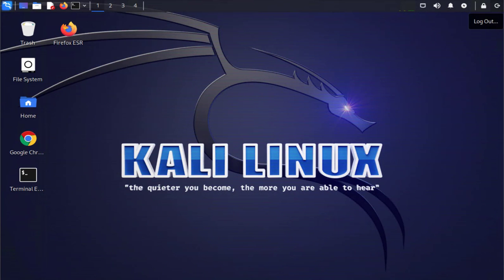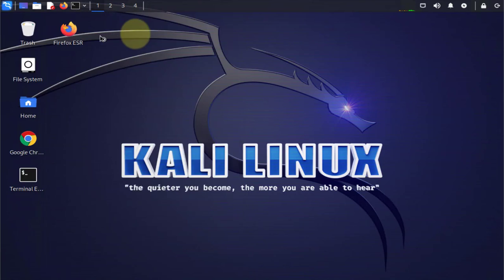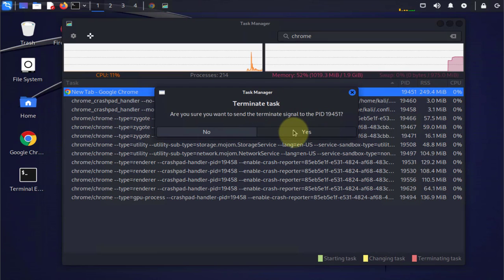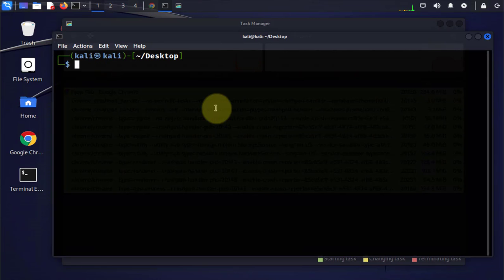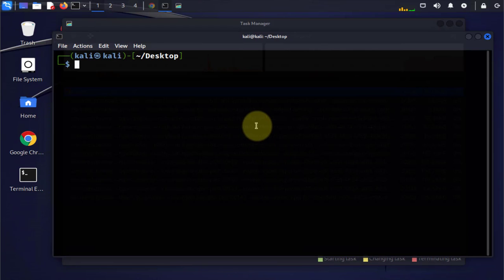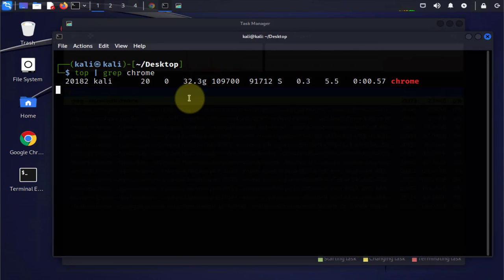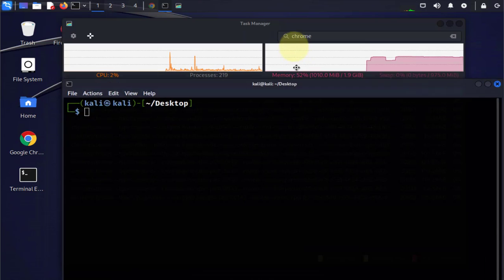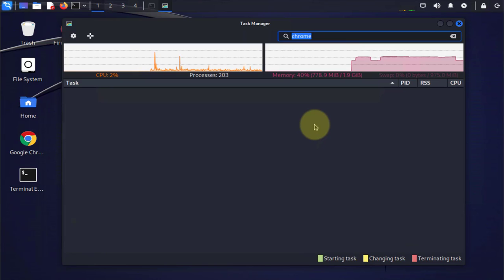2 Easy Ways to Terminate Processes in Kali linux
2 easy ways to terminate processes in Kali linux. How to end/stop a process in Kali Linux